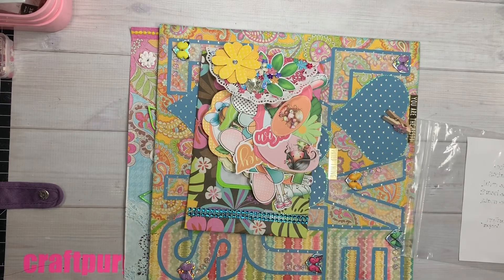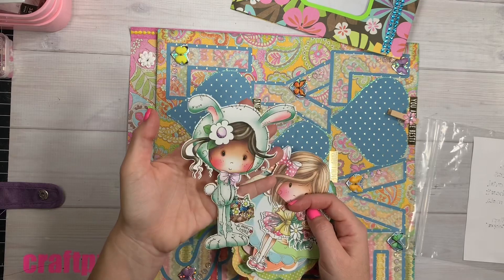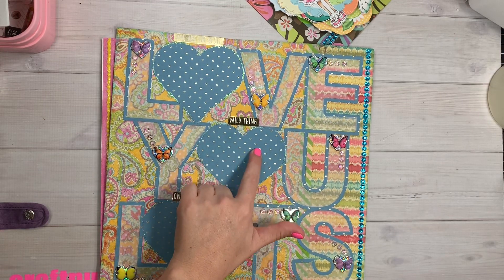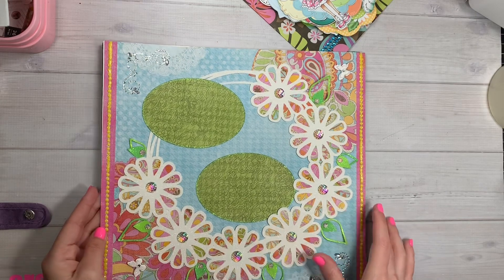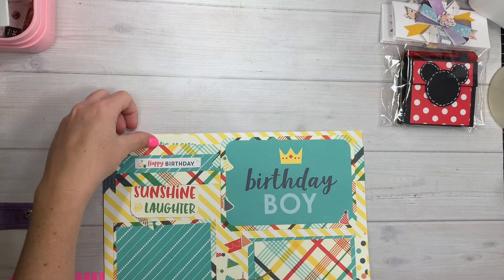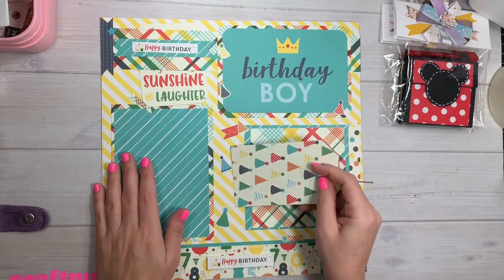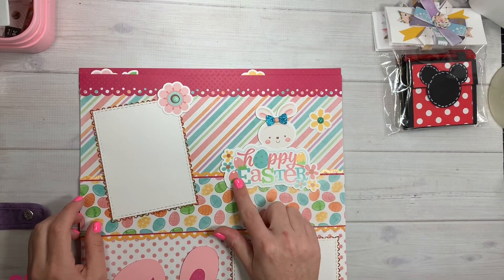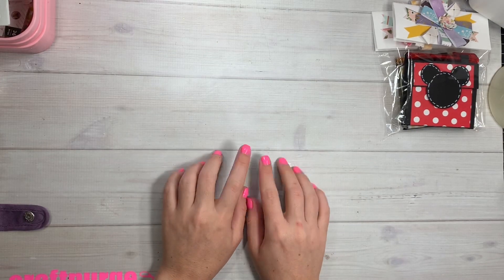Challenge entries 88-90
1. Marylin cooper “creative rapport”
2.Debra Vinton
3.Migdalia Rodriguez

Thank you ladies for playing! You will forever be in my family memories💕

Xoxo
Toni